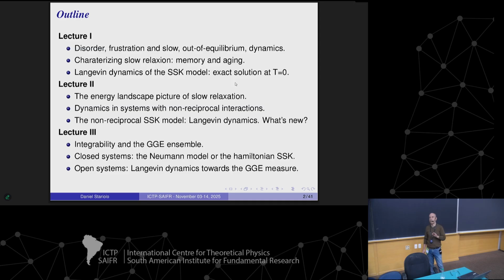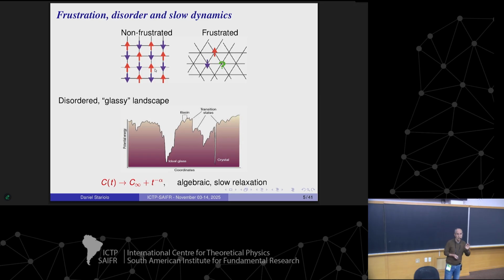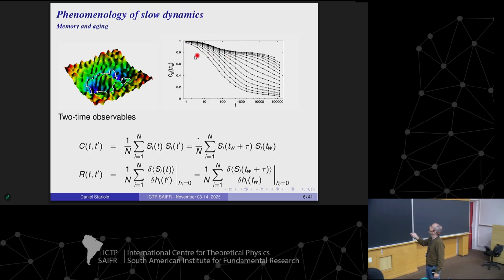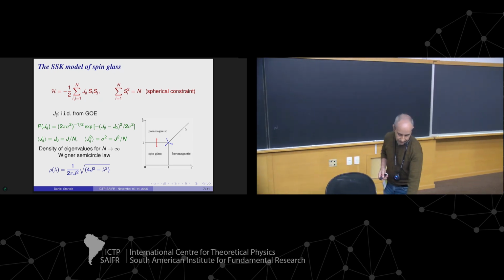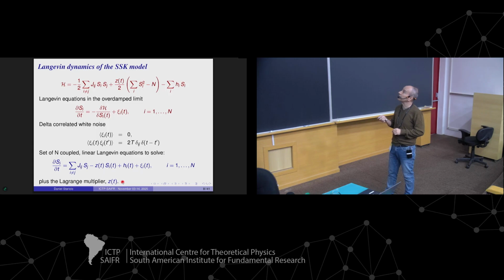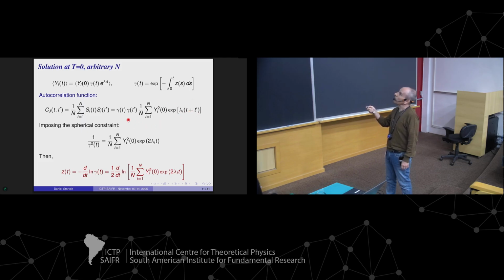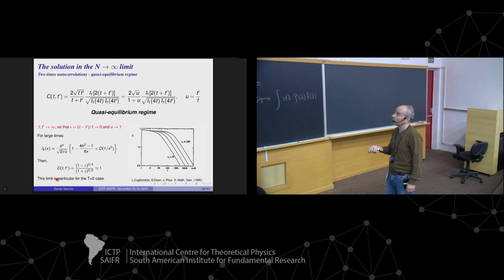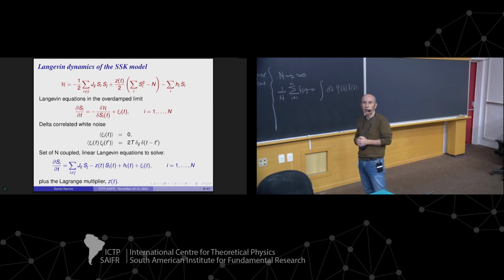Daniel Stariolo: Non-Equilibrium dynamics in disordered systems - Class 1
II School on Emergent Phenomena in Non-Equilibrium Quantum Many-Body Systems

Speakers:
Daniel Stariolo (UFF, Brazil): Non-Equilibrium dynamics in disordered systems